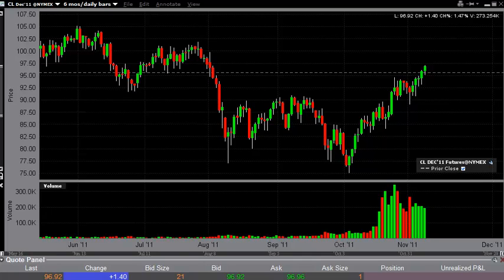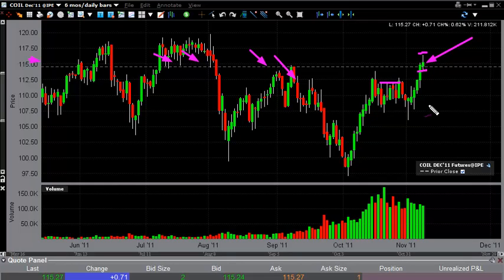Oil Forecast Nov. 9th, 2011, Technical Analysis by FXEmpire.com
- Nov. 9th, 201 commodities daily technical analysis for the Oil.